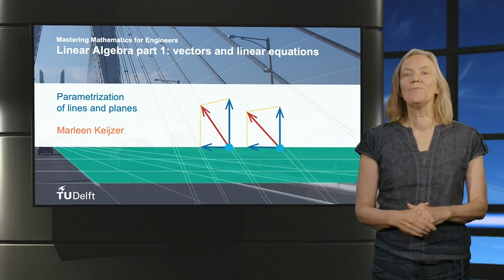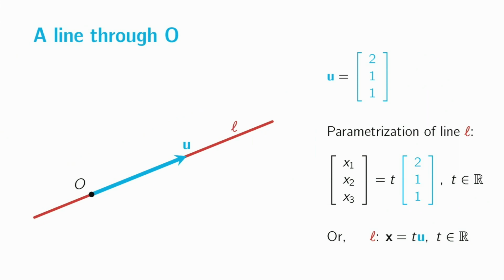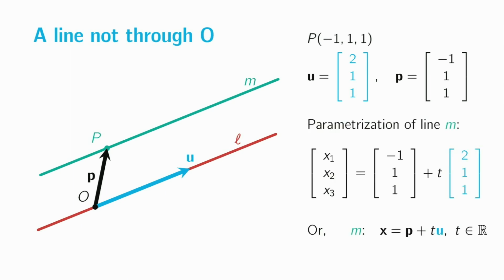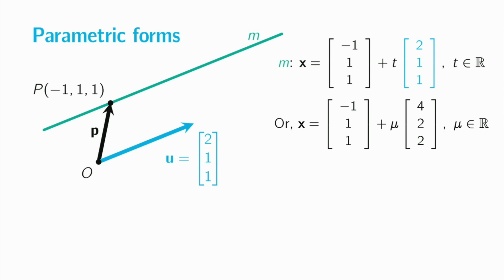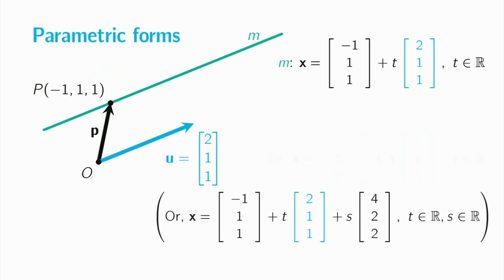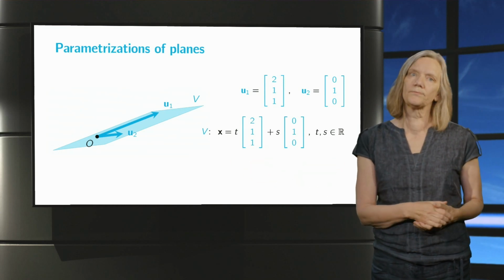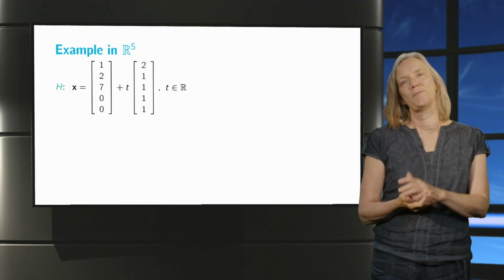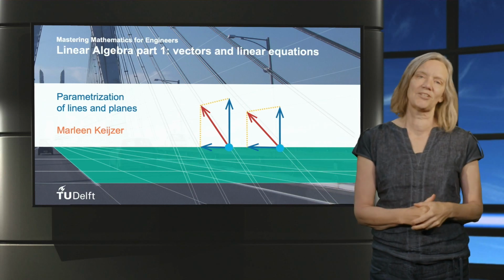MMFEL1_2022_Week_1_5_2_Parametrization_of_lines_and_planes-video